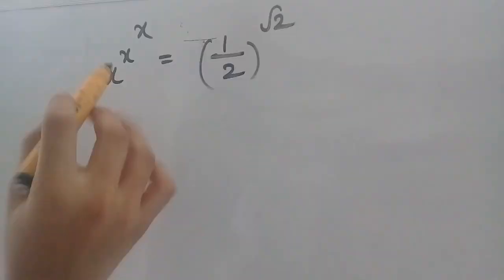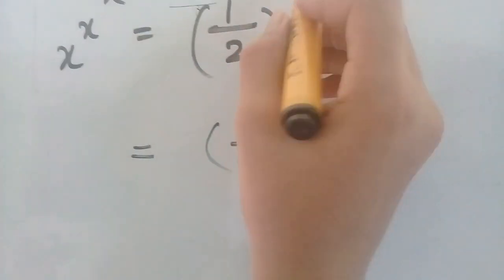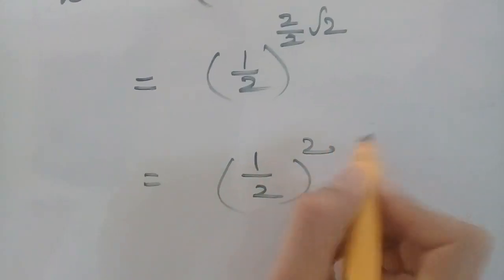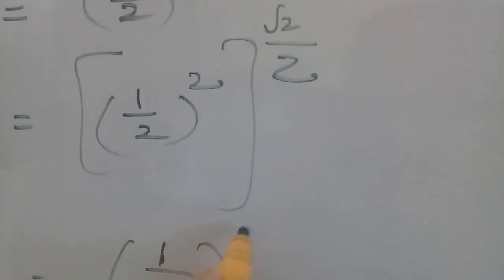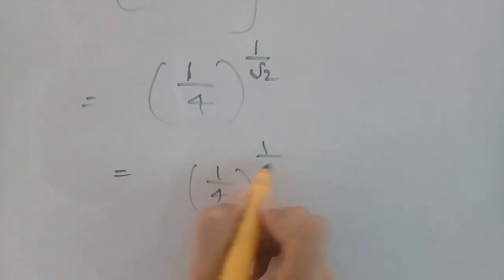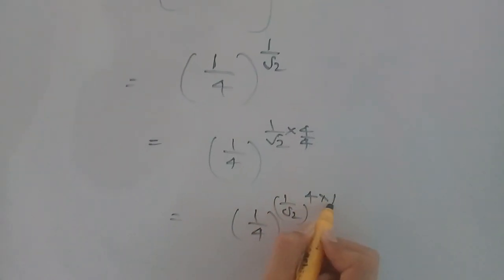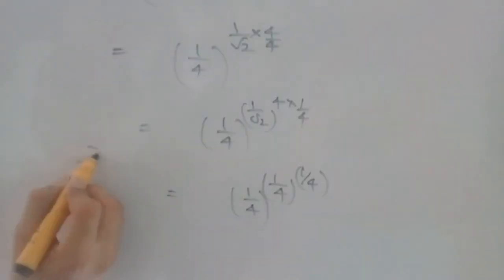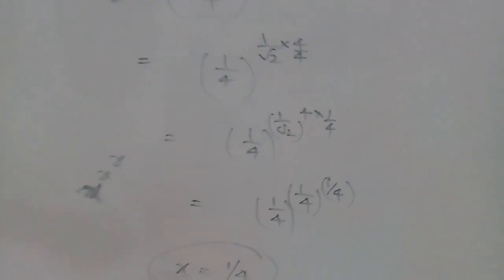How to solve it ?| Easy solution|x^x^x = (1/2)^2^(1/2)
Tells an easy solution for above question.